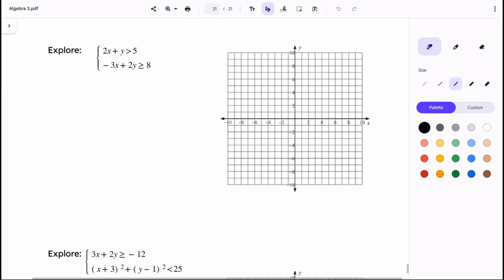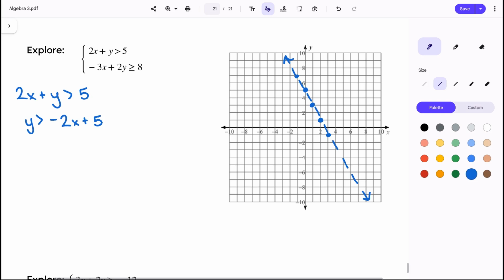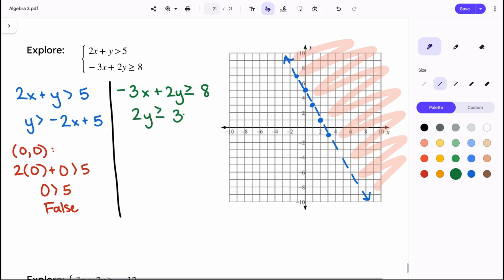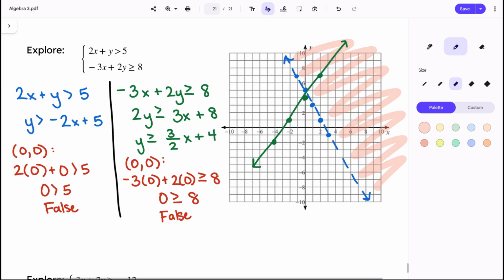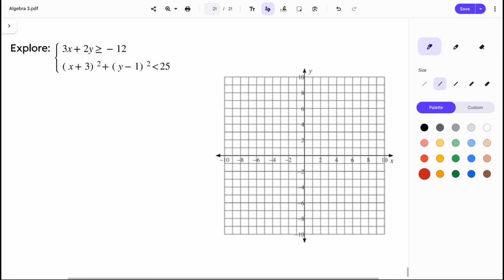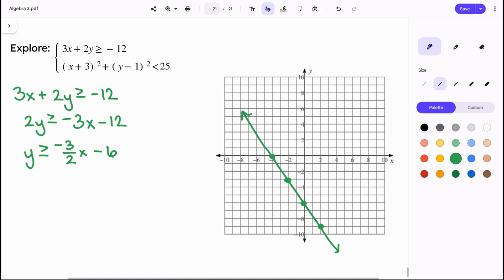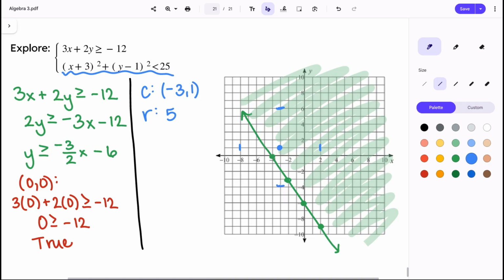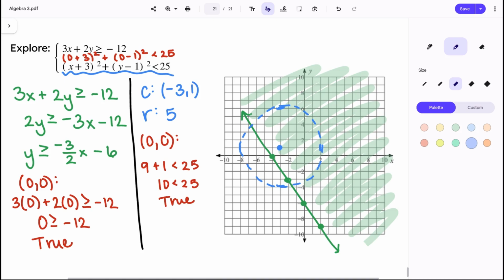Algebra 3 - 5.5 Part 2